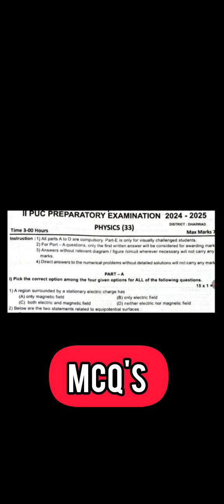DHARWAD -MCQ'S OF DISTRICT LEVEL QUESTION PAPER